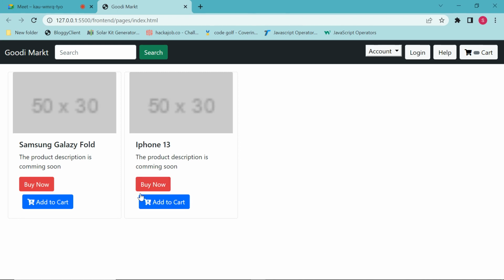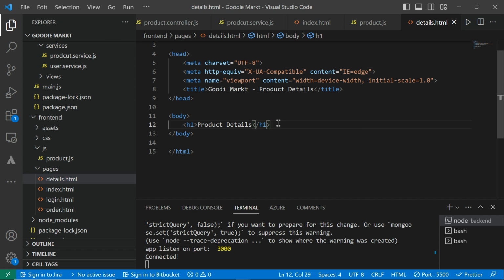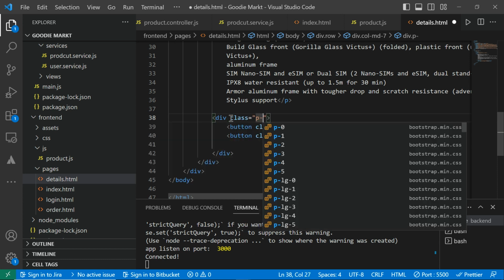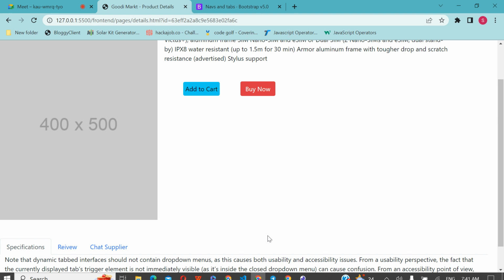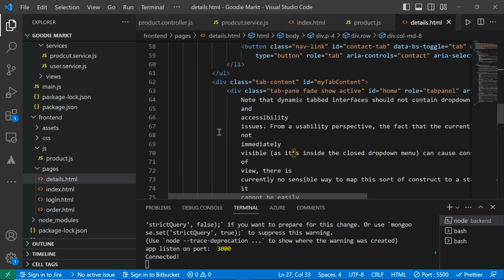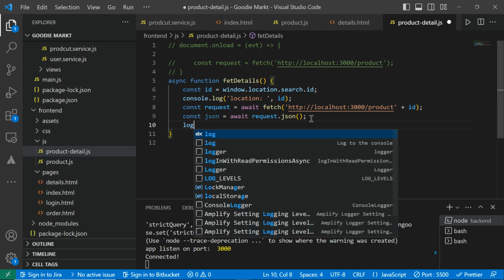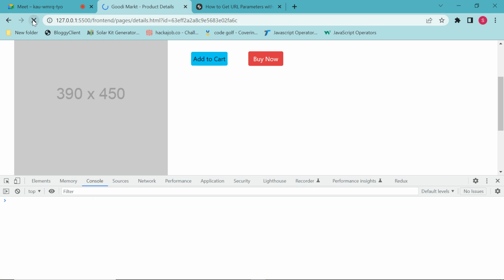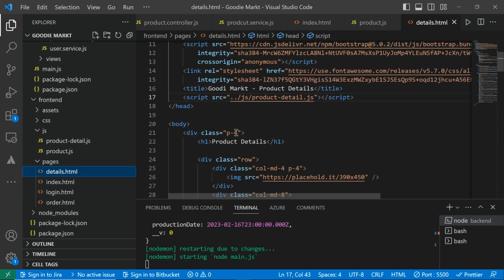Create Product details page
We will create the product detail page and routes